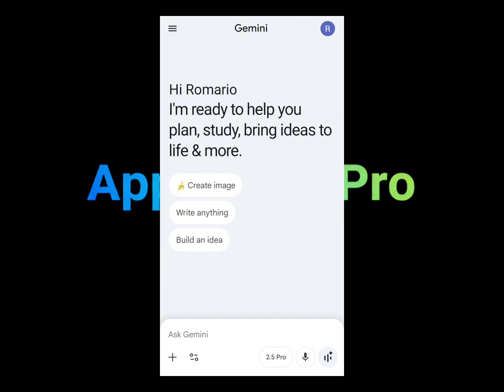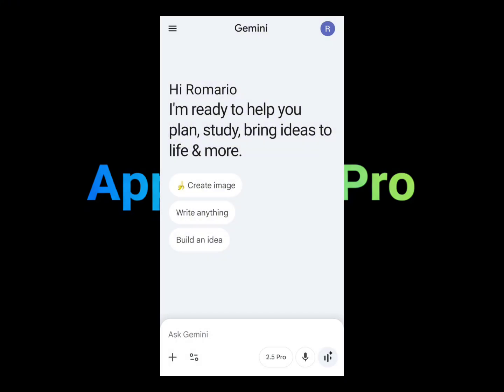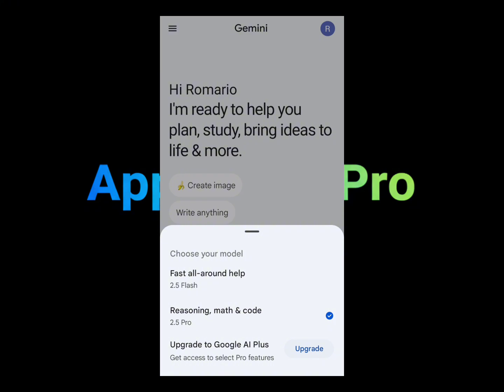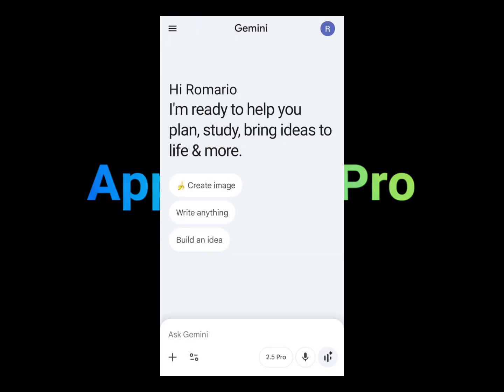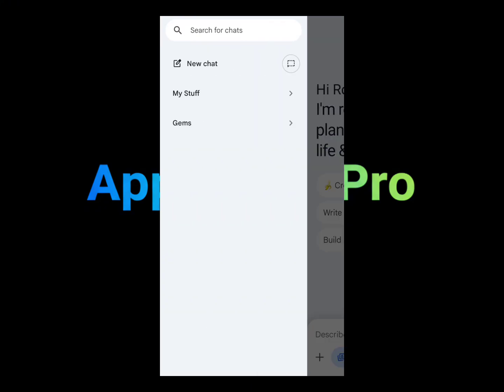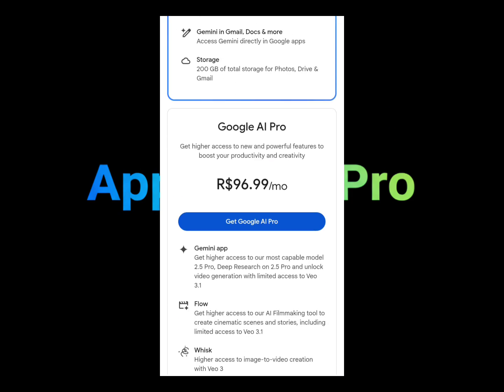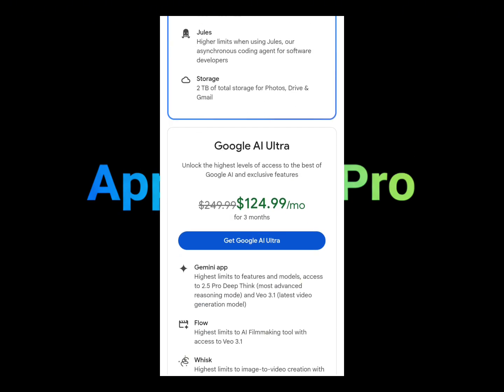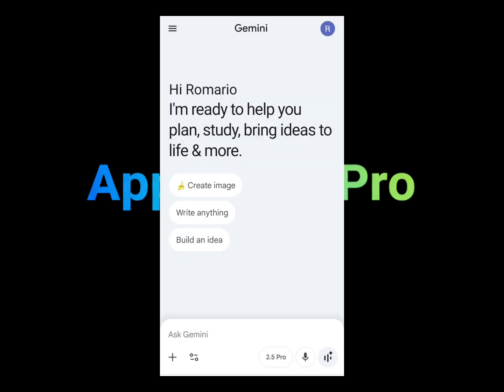Google Gemini how to use